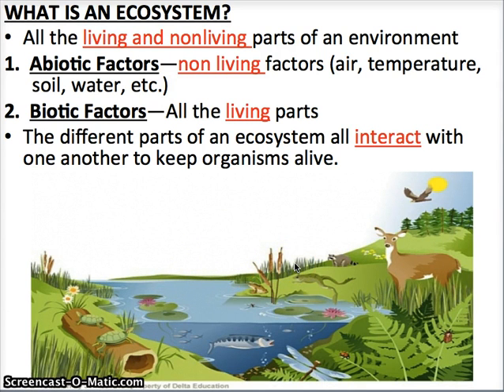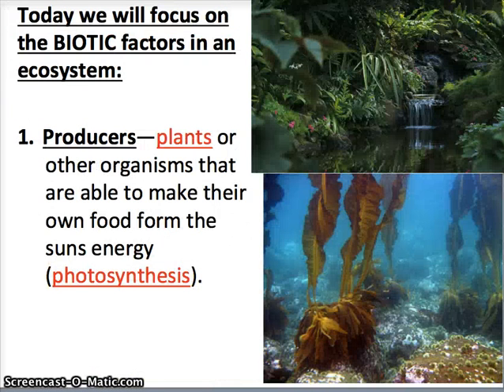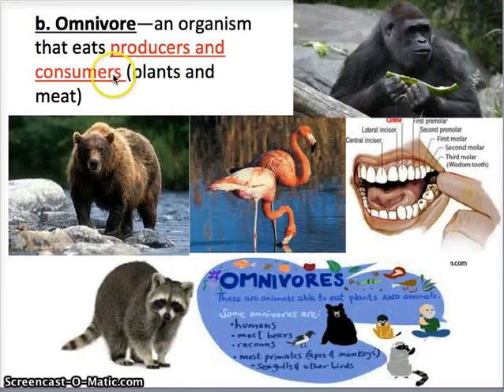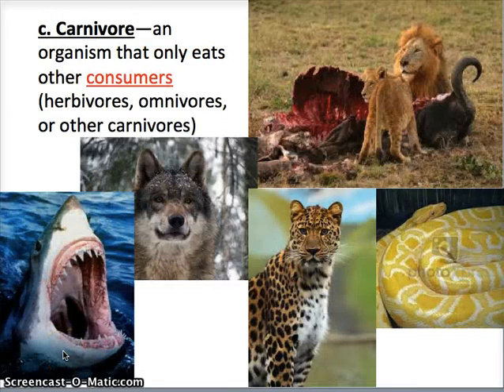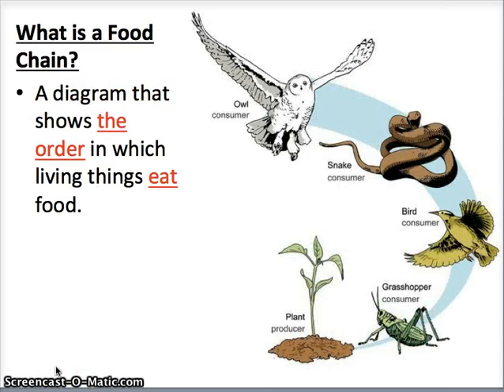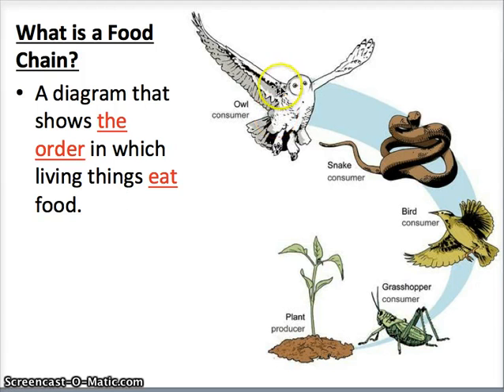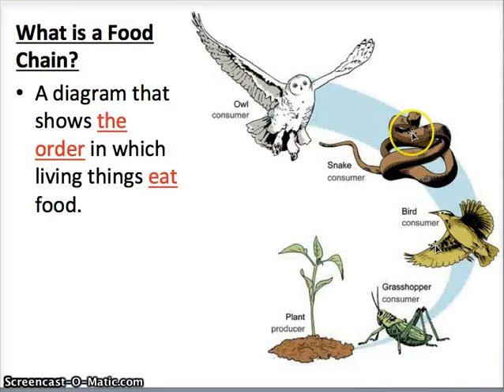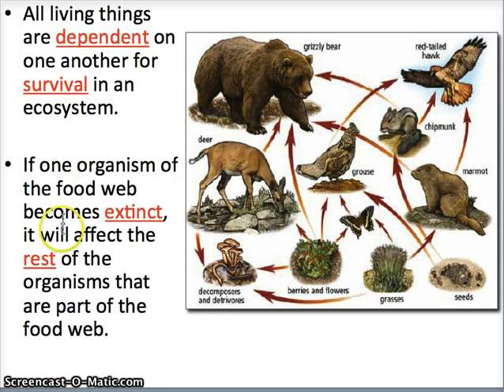Intro to ecosystems